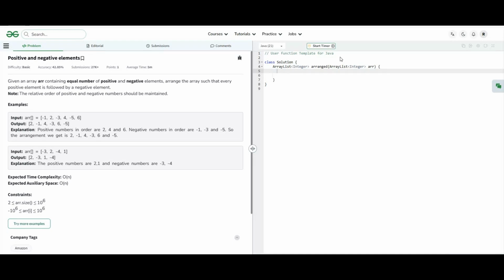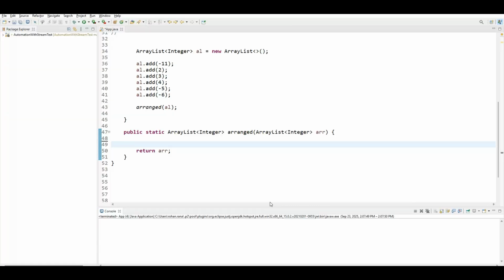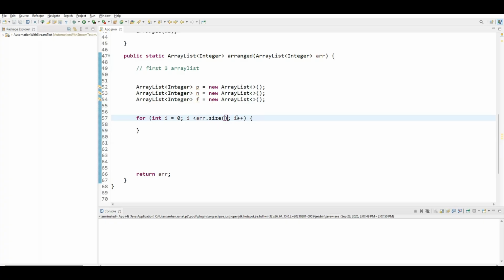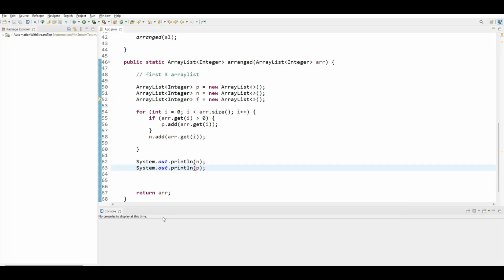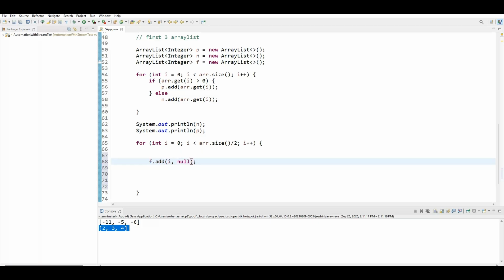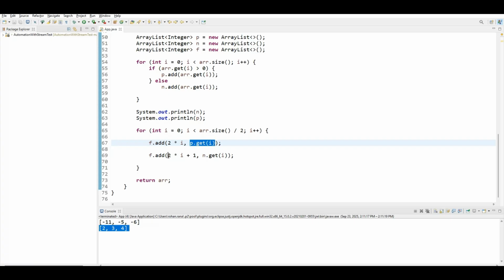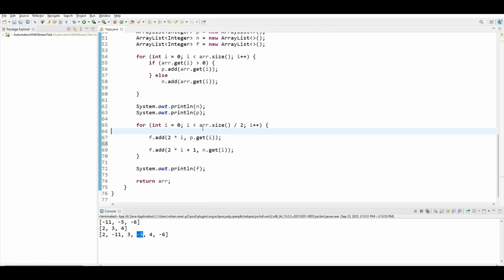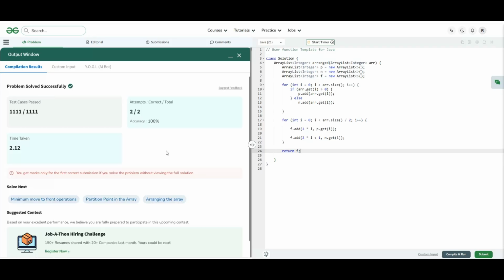Can you solve this? | Arrange positive and negative elements | QA Automation Talk